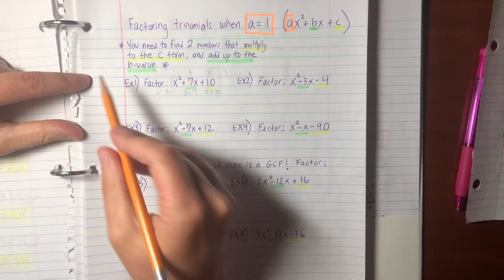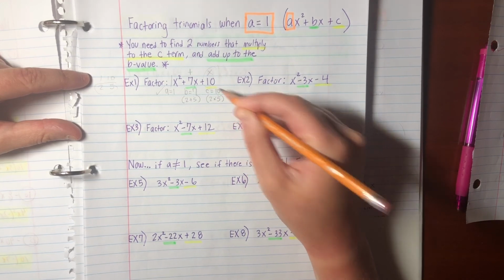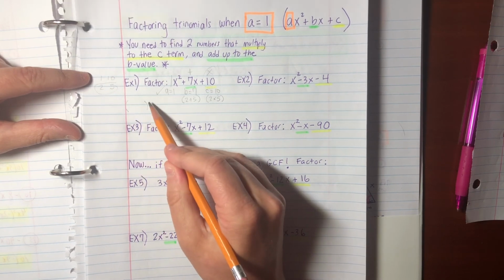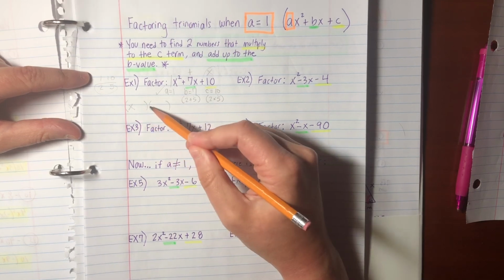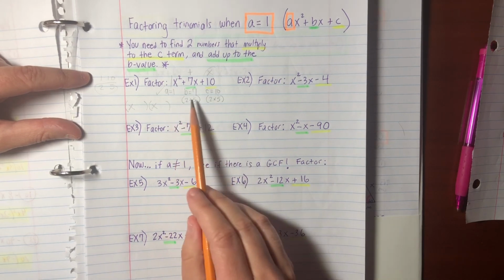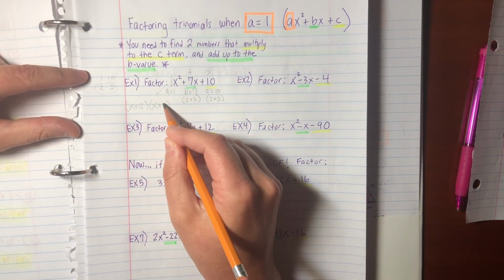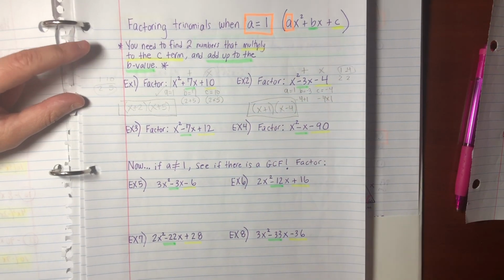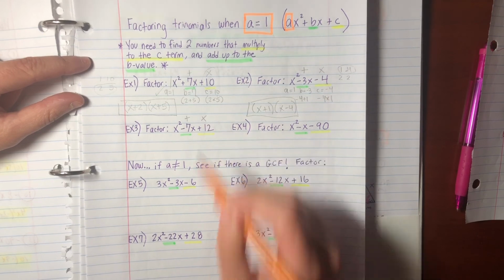Factoring quadratic trinomial when a=1